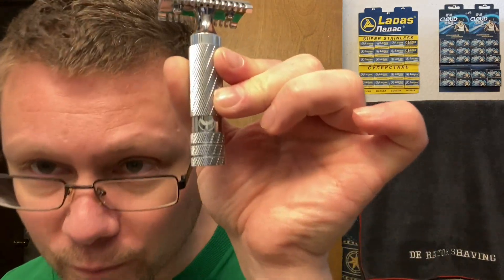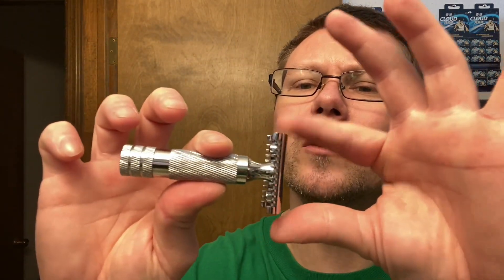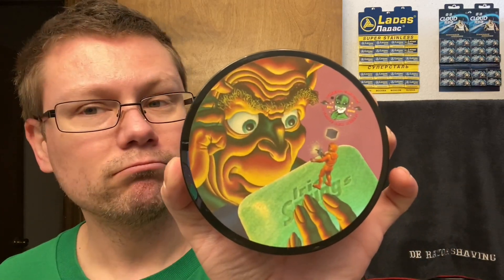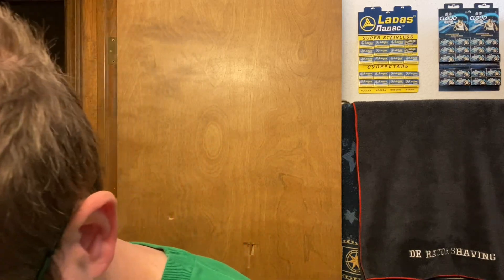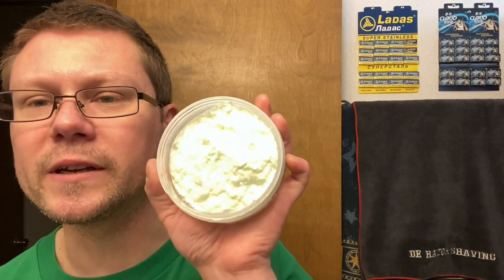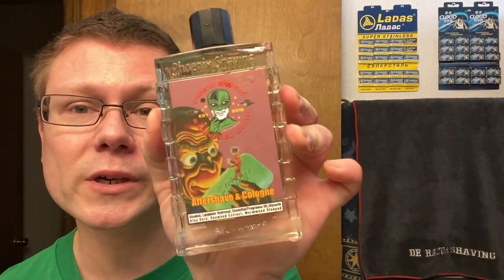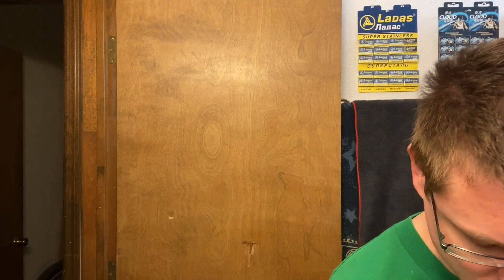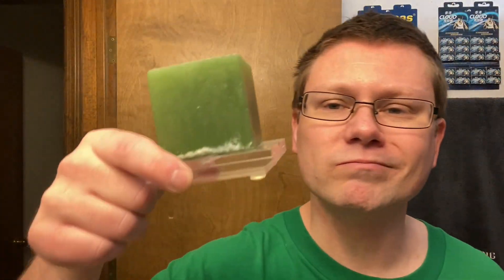Phoenix Shaving Irish Springs, The Name Taker, Peregrino.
PAA Christmas Cube.

Mühle DE Blade. (1st Use)